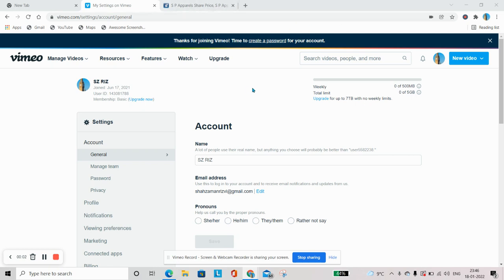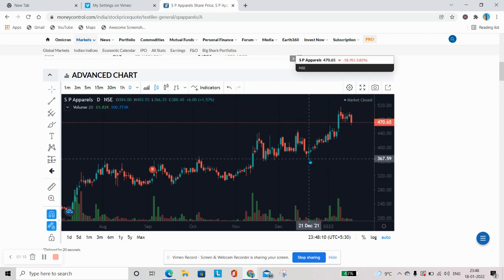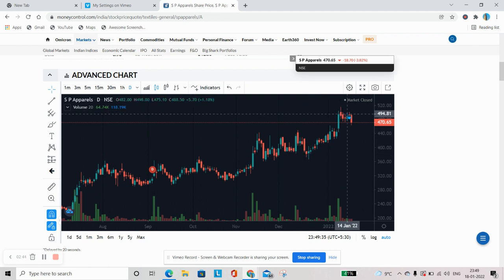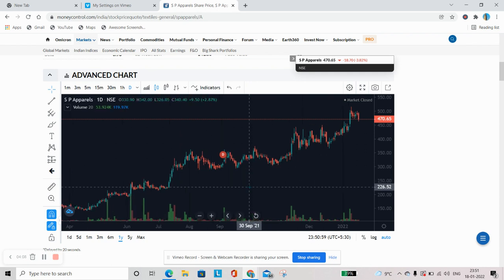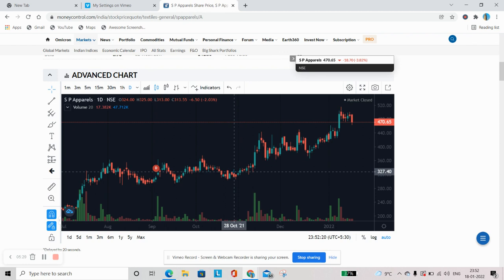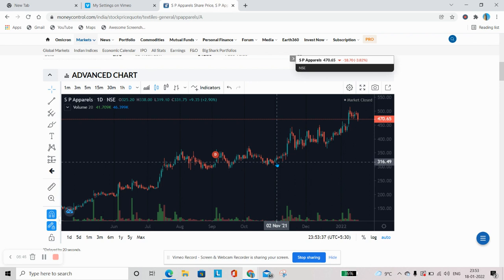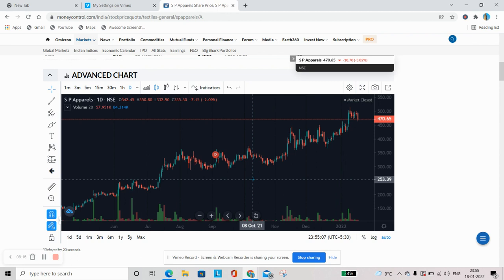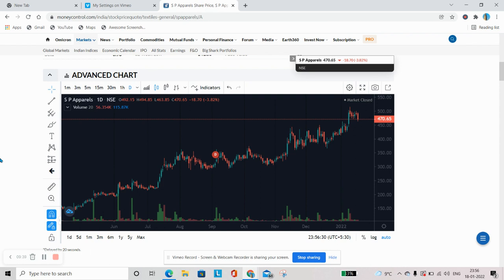Technical Analysis - Introduction- 1